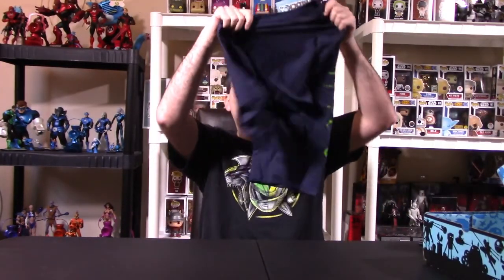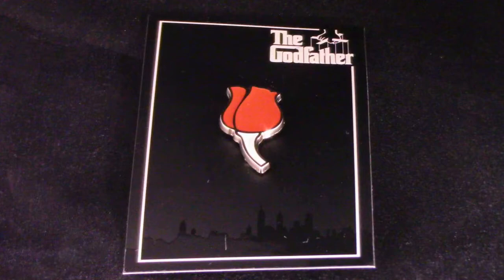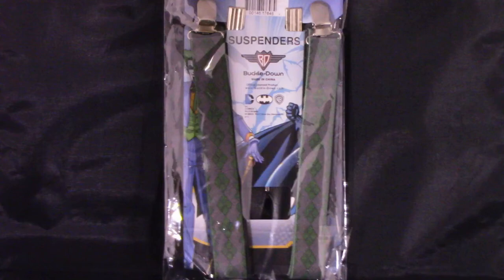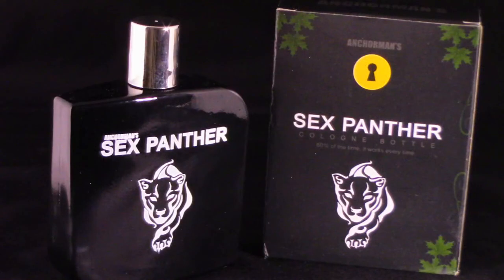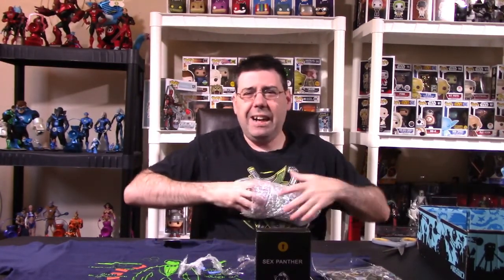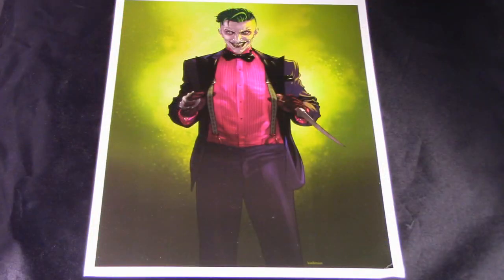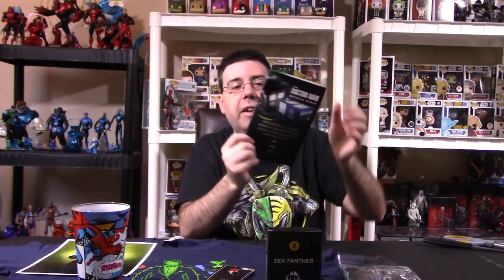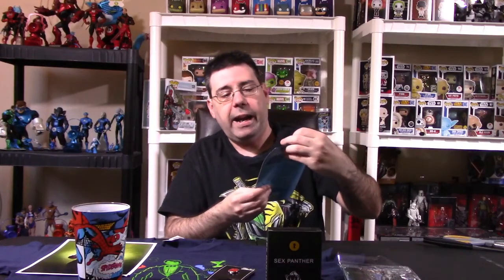Nerd Block Classic April 2017 -- Dressed to Kill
Rook is back with another subscription box unboxing video.  This time we crack open the Nerd Block 2017 box themed Dressed to Kill.